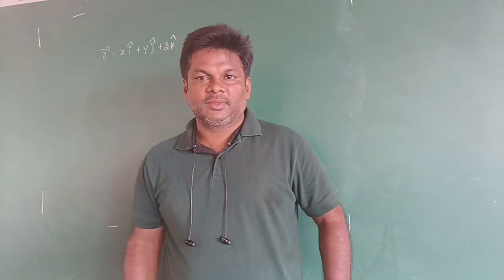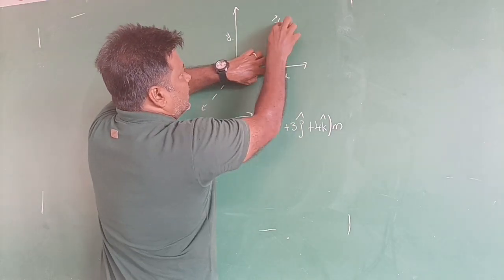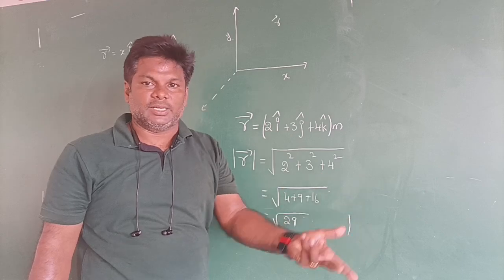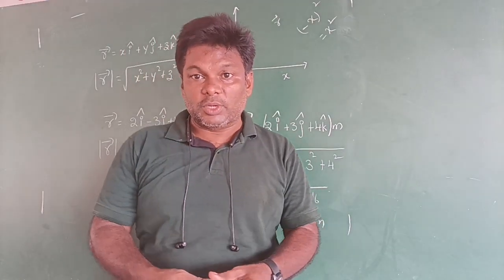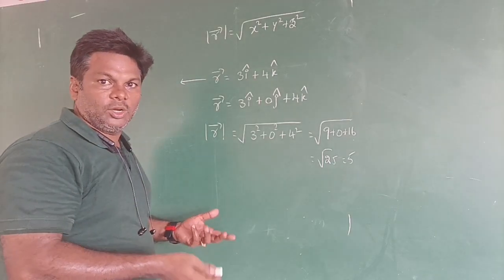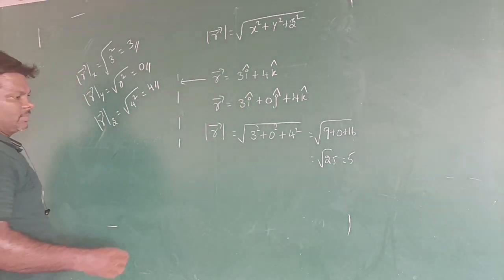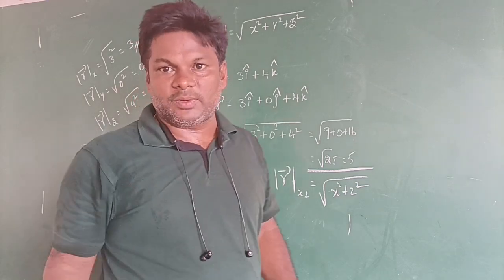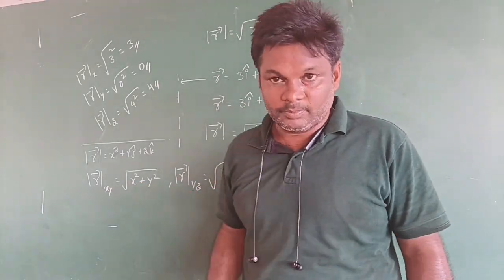Basics in Mathematical Physics IIT foundation -- 2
Magnitude. of vectors.